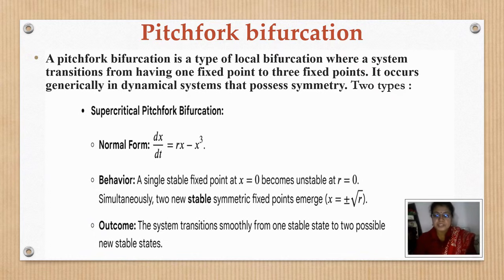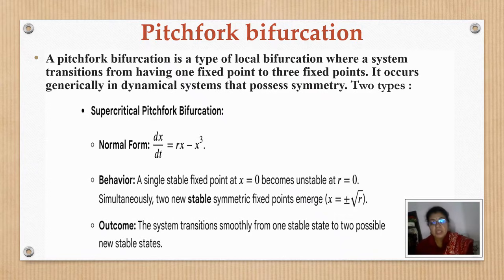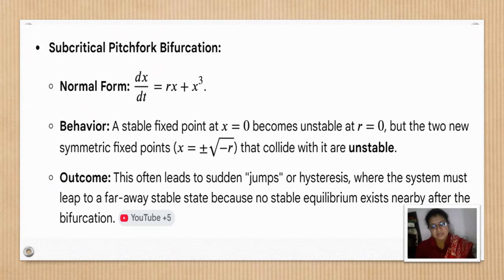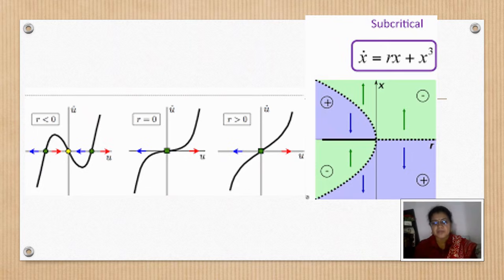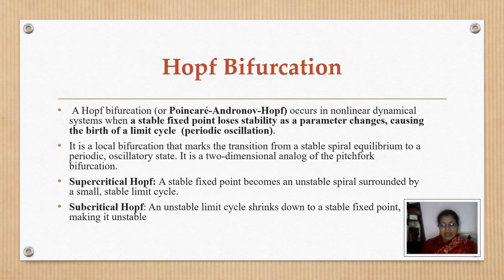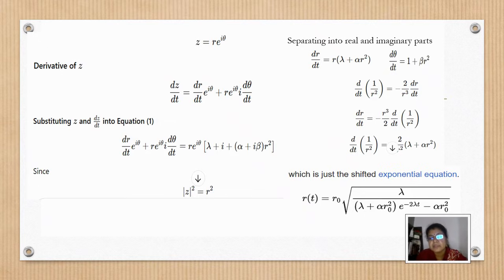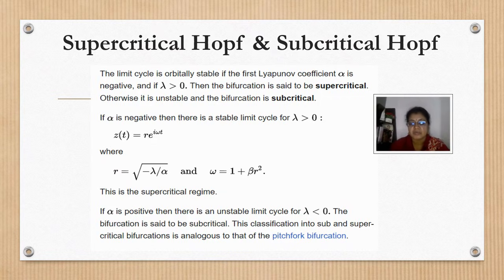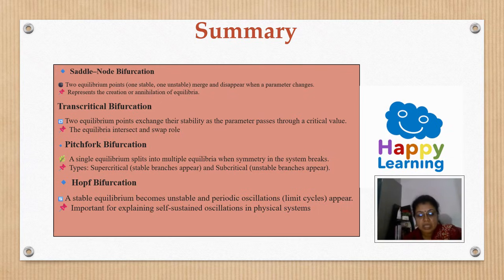Pitchfork and Hopf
Pitchfork and Hopf - E-Content Video